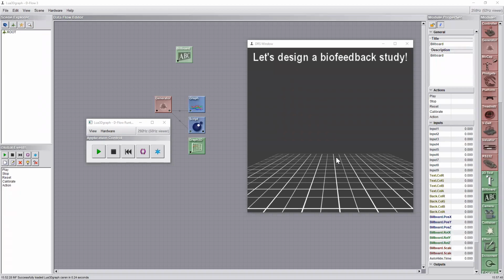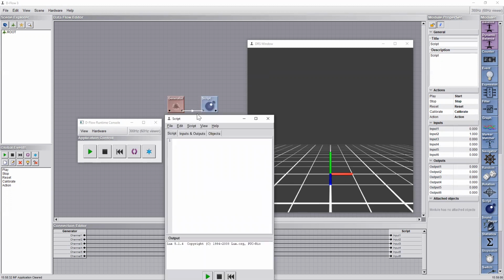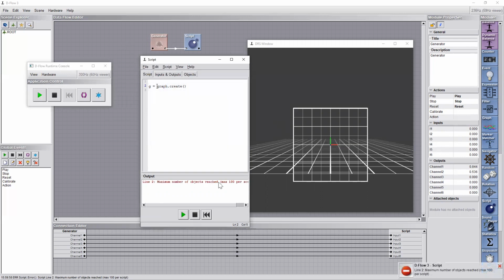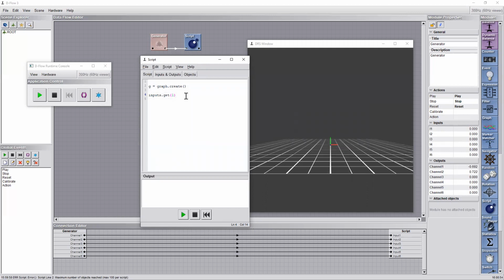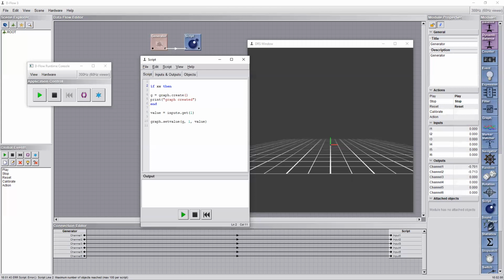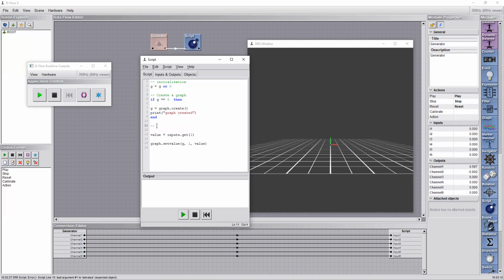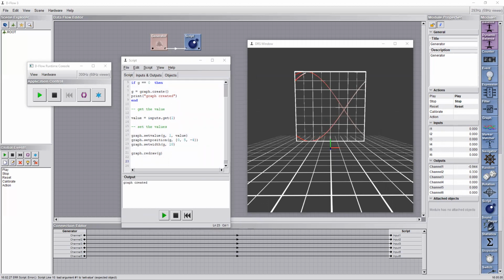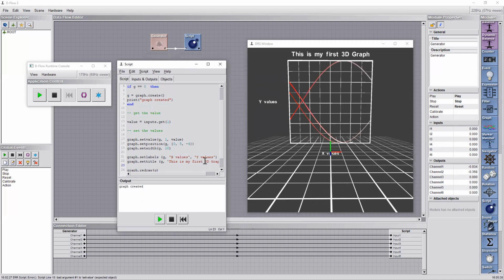How to provide 3D graph and Biofeedback in VR using Lua Script in D-Flow?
You want to study how the subjects behave if they see a graph of e.g. ground reaction forces or joint angles, etc. You also want to access the details of this biofeedback so a script would be ideal. How can you do this app?

This simple app here using Lua in D-Flow shows you one way of doing it.

How do you use this simple app in your studies?

Here is the Lua code:
-- initialization
g = g or 0
-- Create a graph
if g == 0  then
g = graph.create()
print("graph created")
print(g)
end
-- get the value
value = inputs.get(1)
-- set the values
graph.setvalue(g, 1, value)
graph.setposition(g, {0, 5, -4})
graph.setwidth(g, 10)
graph.setlabels (g, 'X values', 'Y values')
graph.settitle (g, 'This is my first 3D Graph')
graph.redraw(g)